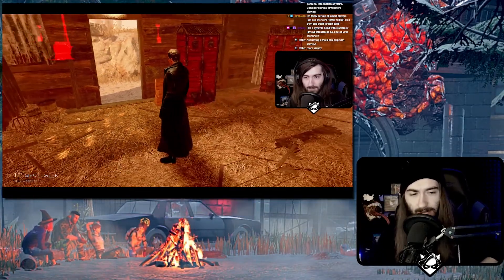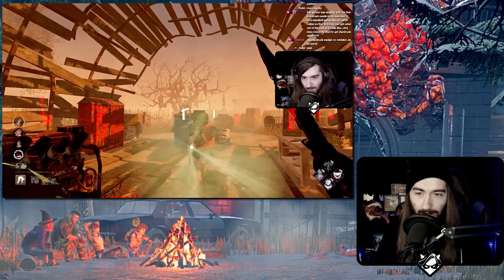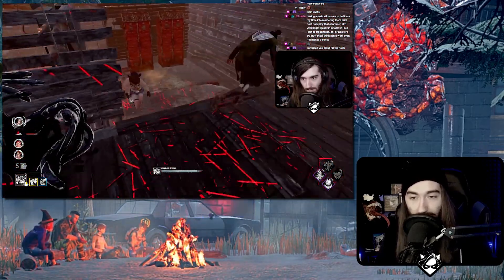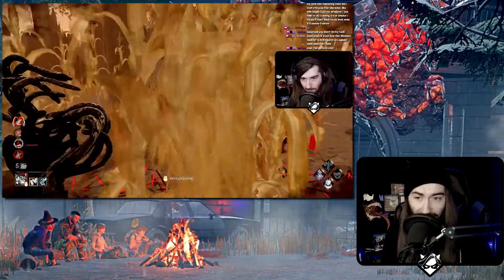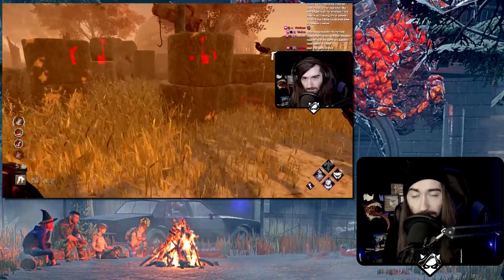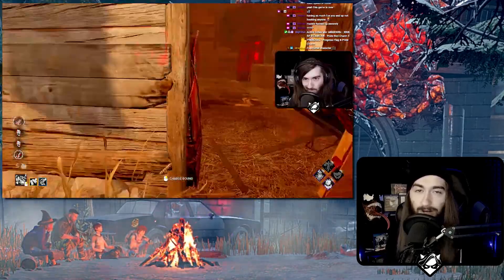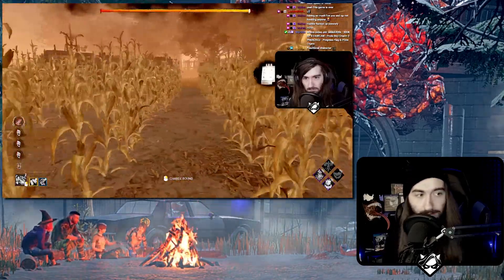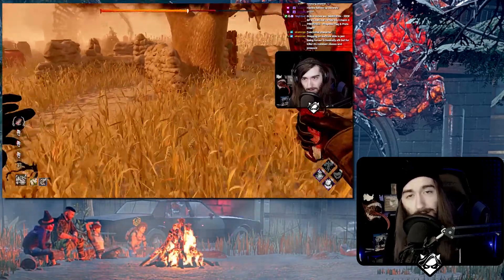Why Does BHVR Keep Making OP PERKS?? | Dead by Daylight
ATTRIBUTION:
Video Song: Agent Cooper by White Bat Audio
FSM Team - Lucid Dreaming